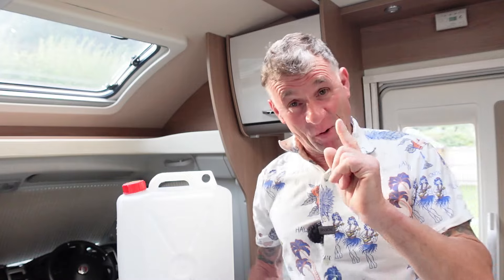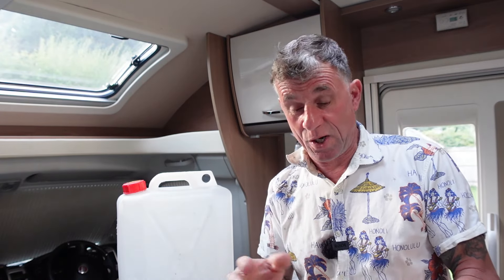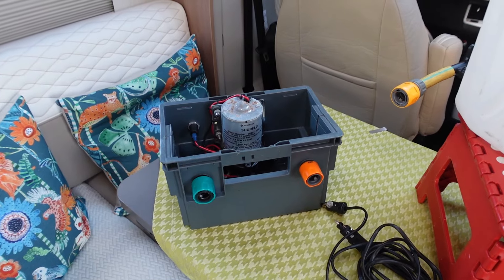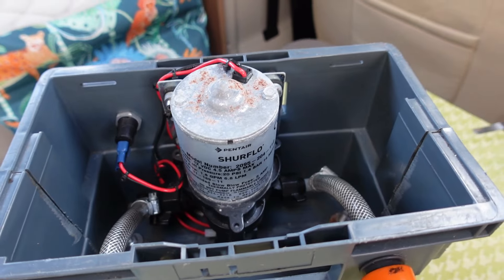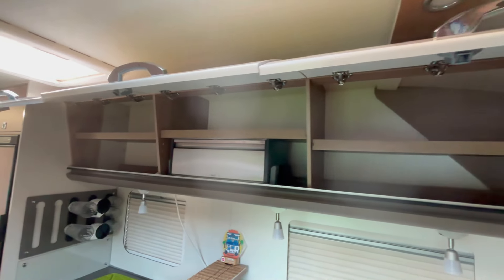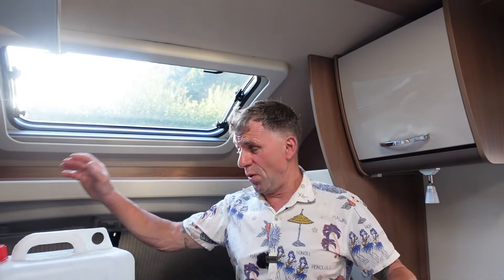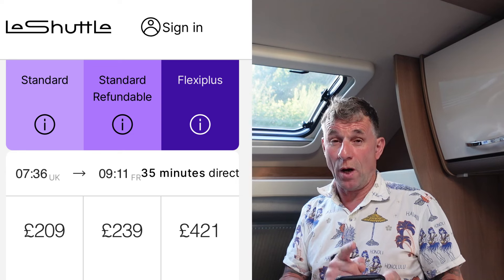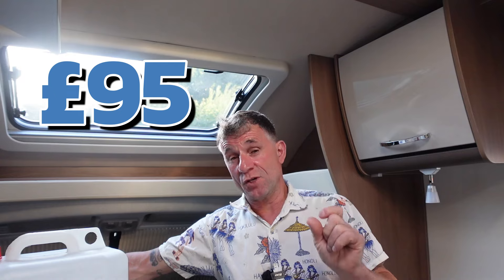£114 DFDS Seaways Dover - Calais France Get Us Out Of Here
More Moho mayhem.
Video Promo your Lifestyle Motorhome, Camping site, Products, Equipment, Locations, Events, Music, Shows Pubs etc

🔔Don’t miss our latest video uploads